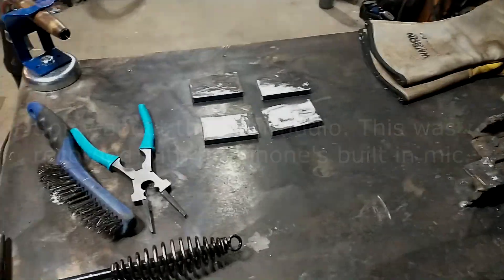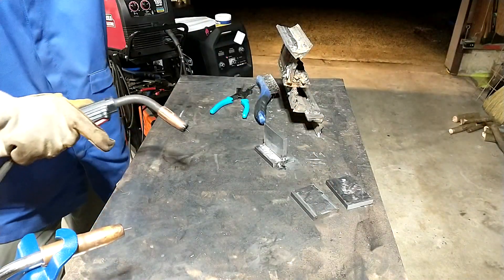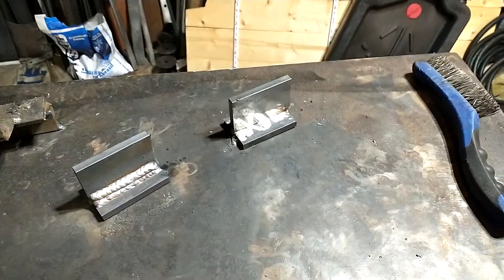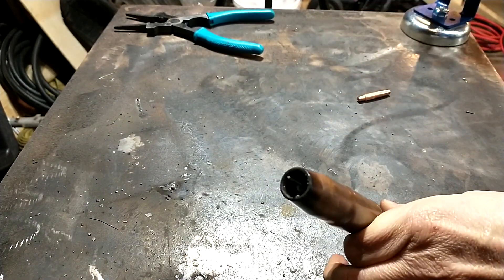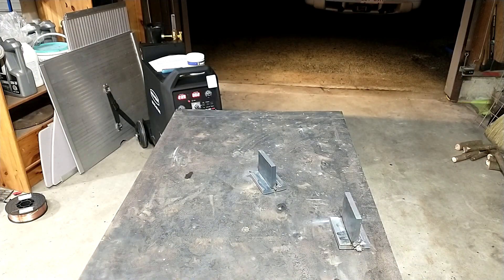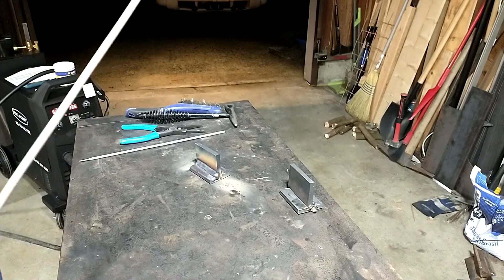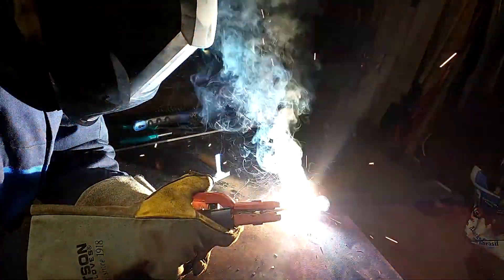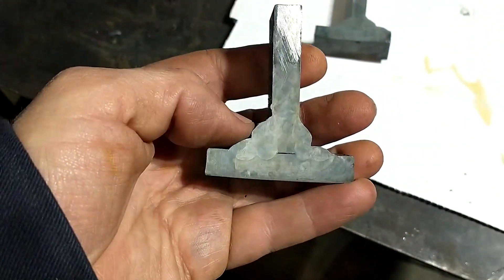Mig vs Stick vs Dual shield penetration testing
In this video I weld the same joint configuration with Mig, stick and dual shield at varying power levels. I then cut the welds and use an etching solution to see how far the welding processes melted the base metal.
The results were a bit surprising!